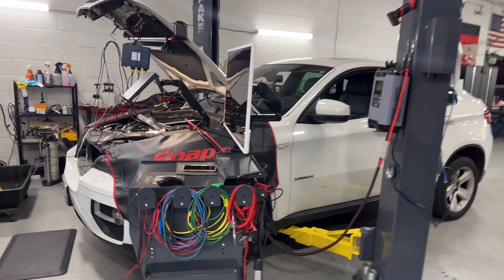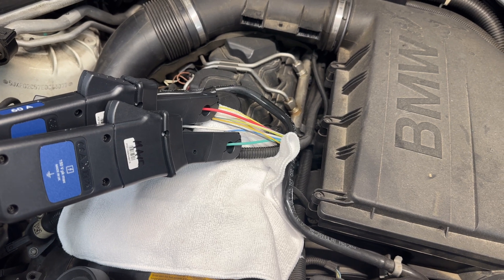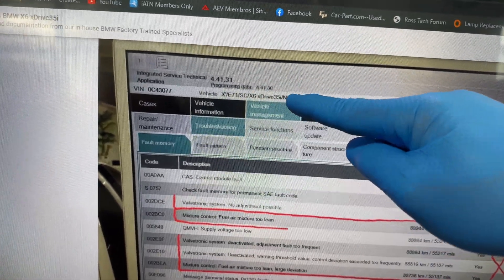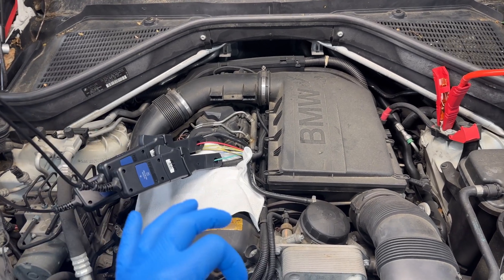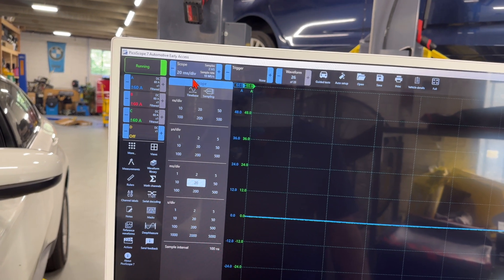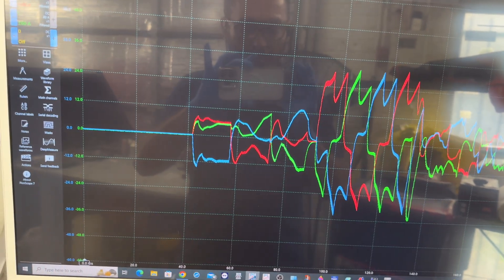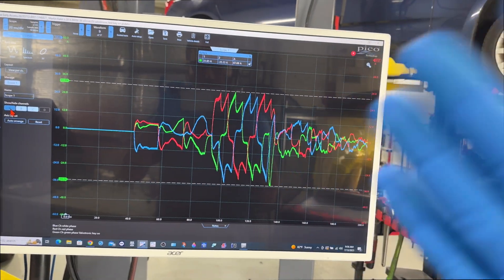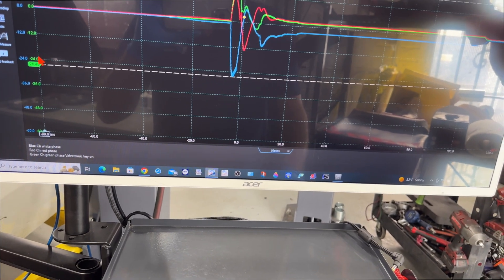2014 BMW X6 E71 N55 Valvetronic Test with PICO 4425A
Hi all,
This time I want to share how to test the valvetronic motor on the n55 engines to make sure the drivers in the DME are still good.